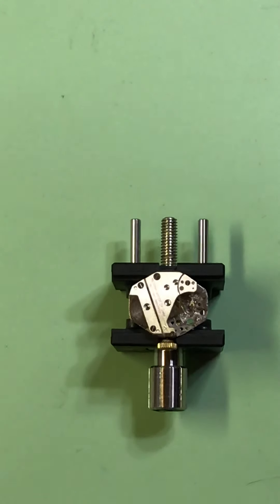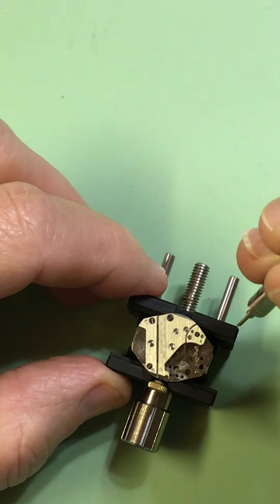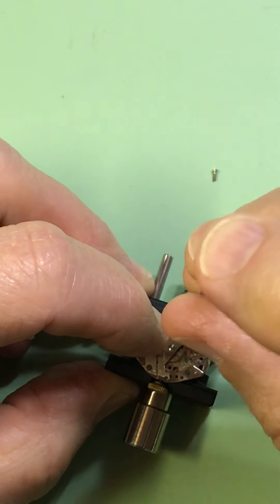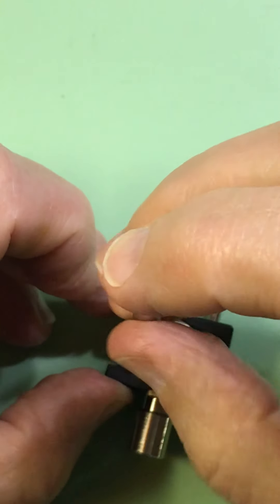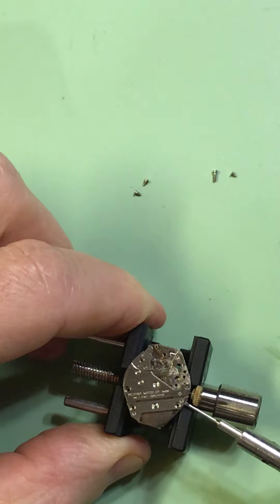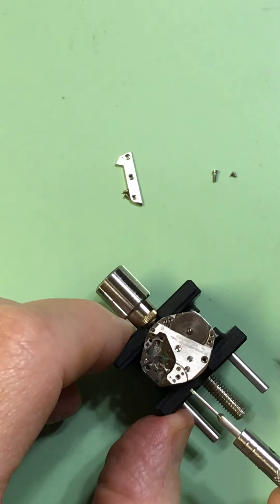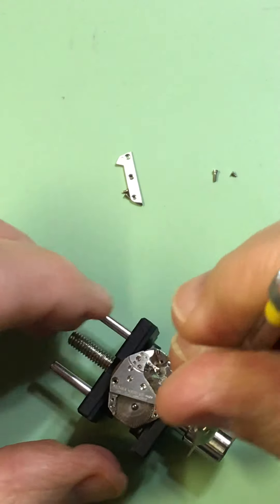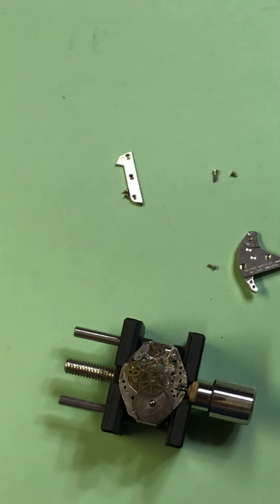Ginny’s Mom’s Swiss Medana: Removal train and mainspring bridges